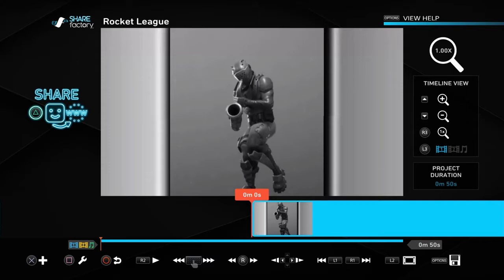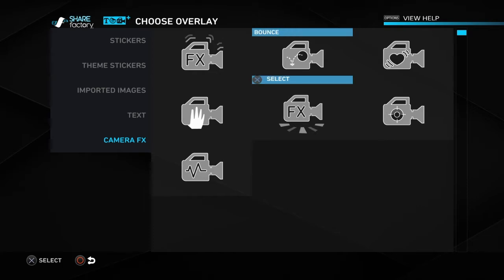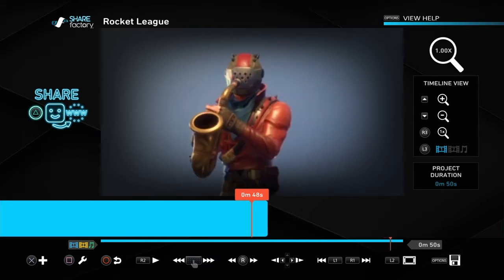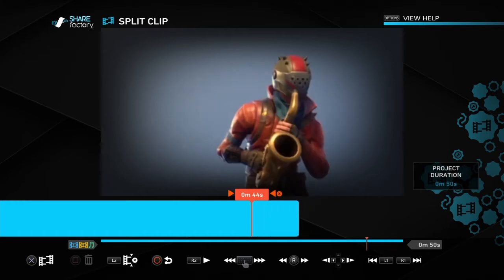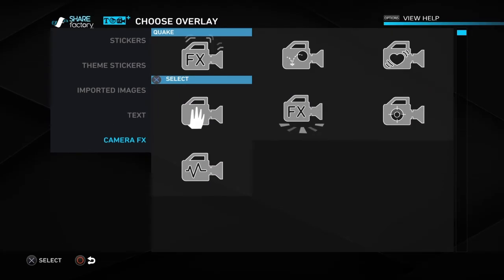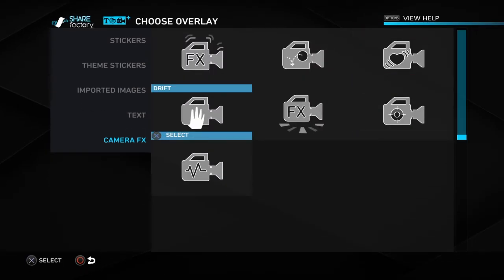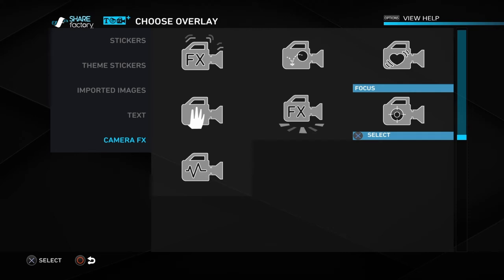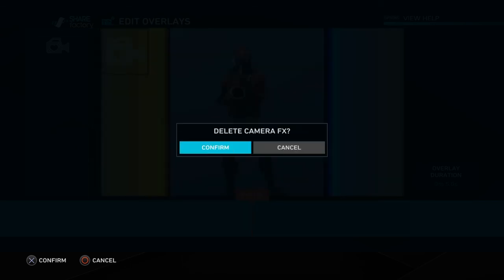How to Use SHAREfactory Ep: 5 | How to Pan and Zoom - How to Add, Edit and Use Camera FX